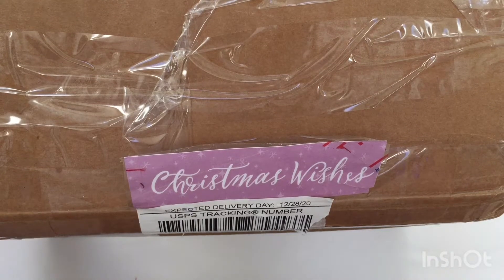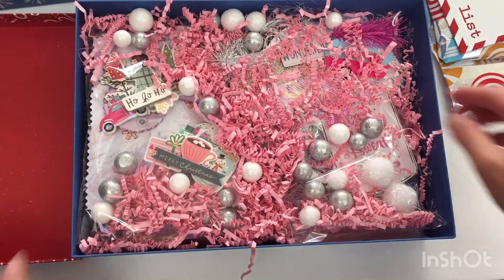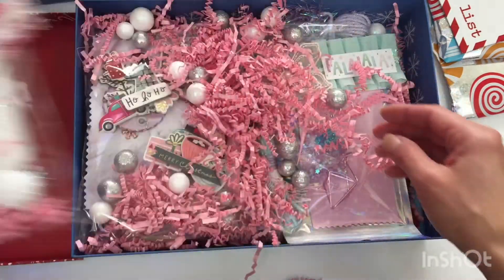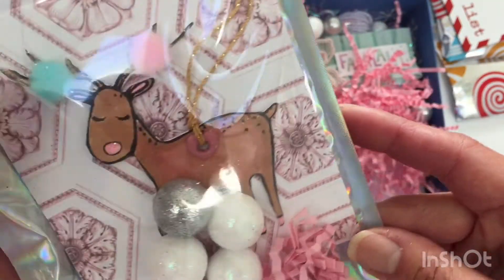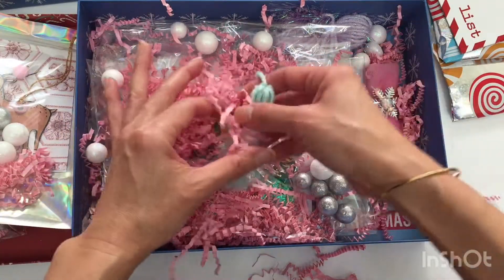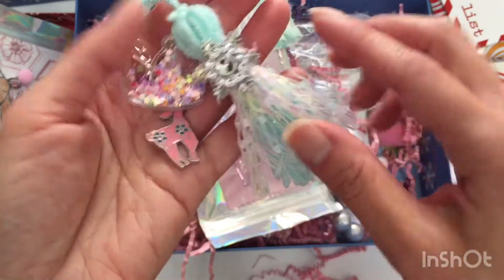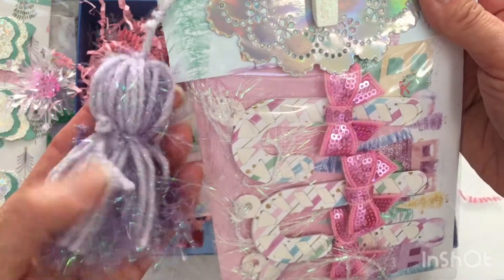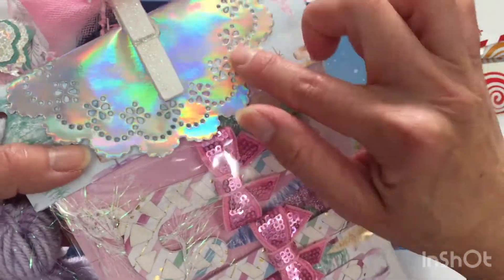Unboxing My Secret Santa Package from Elisha (Part 1)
Unboxing my Secret Santa package from Elisha of Elisha’s Crafty Hoplop.  Thank you Elisha for the beautiful handmade and crafty gifts!